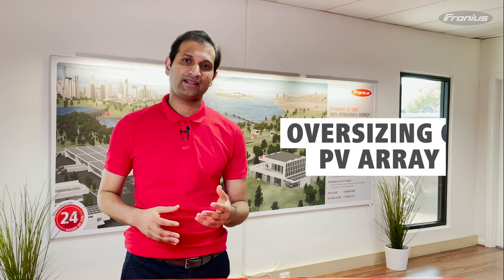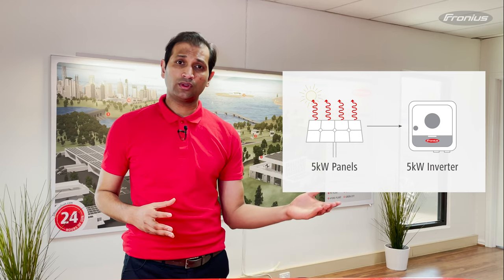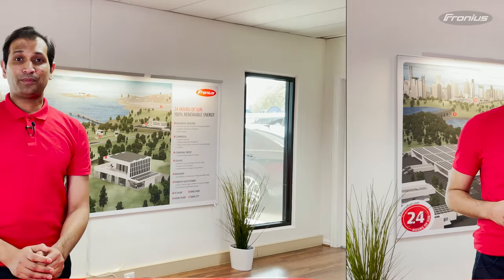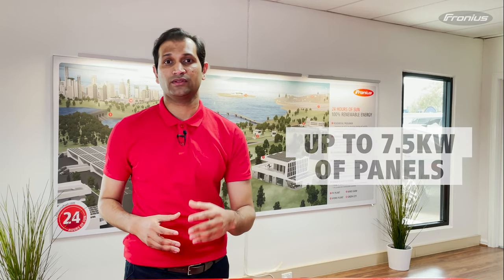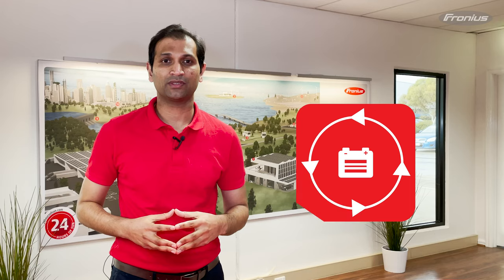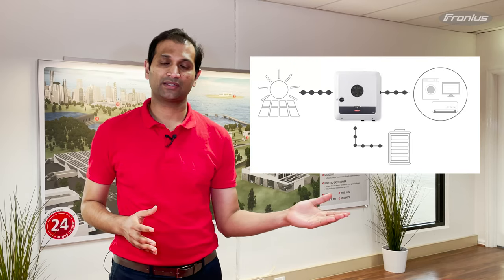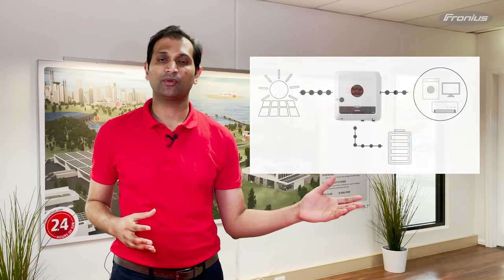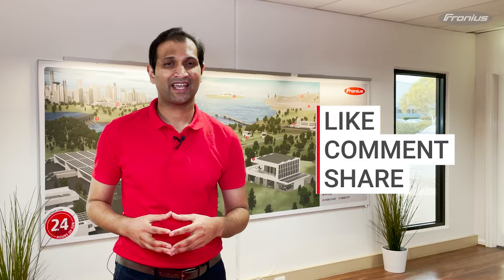How much can you oversize your PV Array? (AUS)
What is the concept of oversizing PV arrays and how can Fronius inverters help you achieve this? Our technical advisor Sam Patel takes you through exactly what oversizing is all about.

0:00 – Introduction
0:32 – 5kW Inverter with 5kW or 6.6kW of Solar Panels
1:02 – CEC Regulations
1:29 – Fronius Oversizing Capabilities
3:42 – Conclusion – Like, Comment & Subscribe for more!